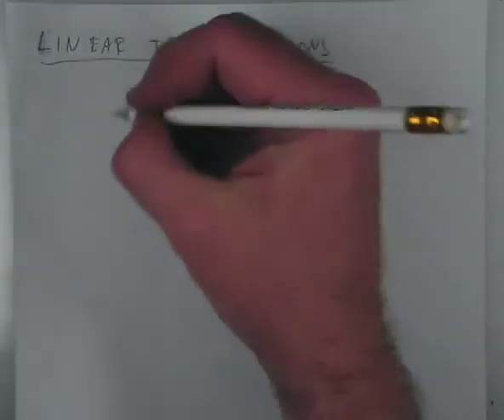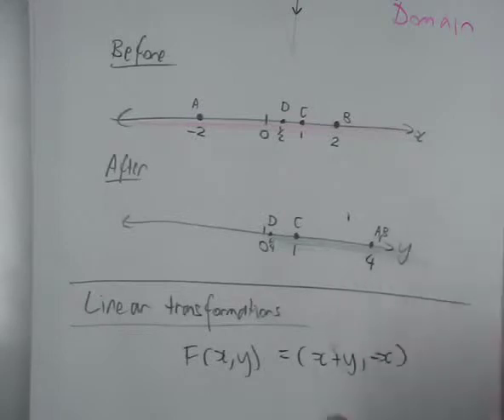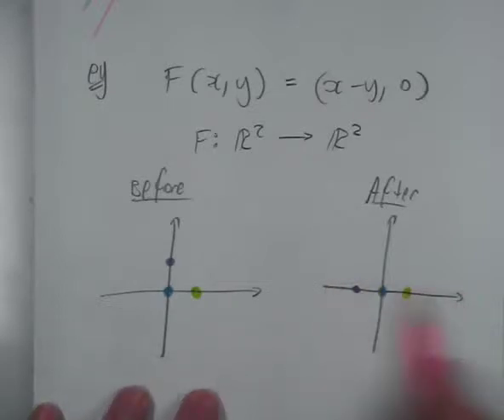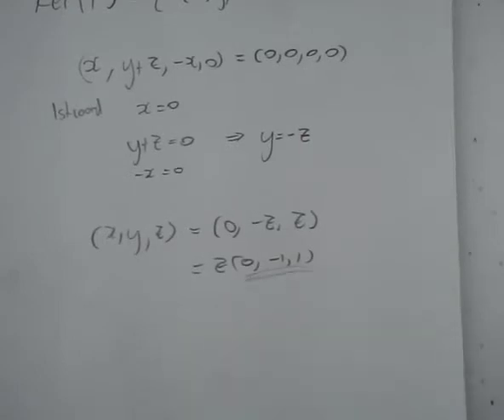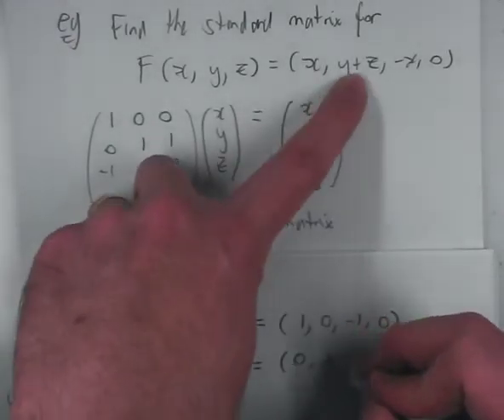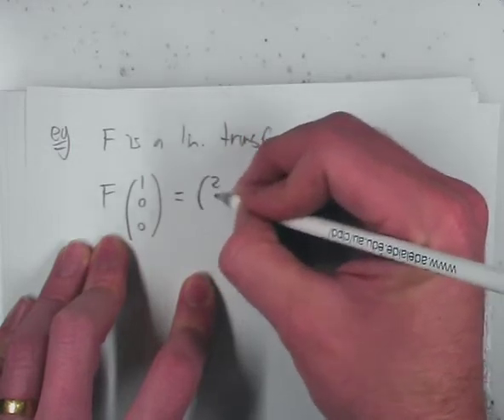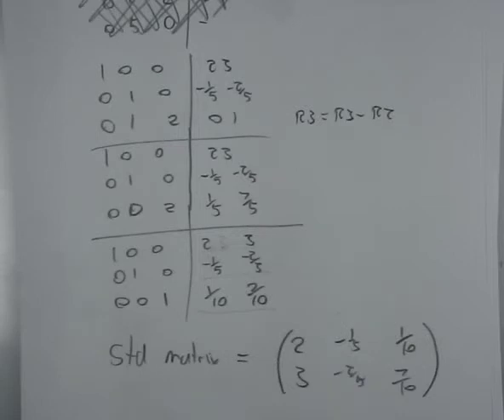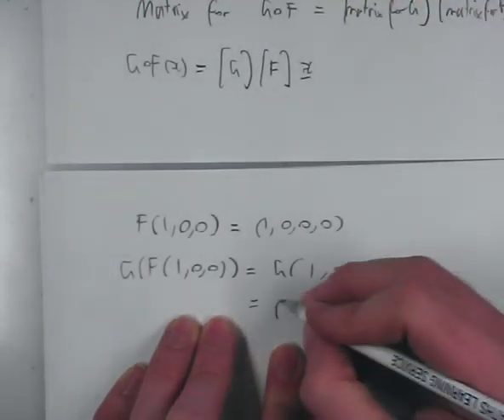REVISION SEMINAR: Maths IB: Linear Transformations (Sem 2 2012)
This revision seminar was given to students in the University of Adelaide course Mathematics IB in Semester 2 2012. It covers Linear Transformations, focusing especially on kernel and range of linear transformations (unfortunately the last several minutes were cut off from this video).